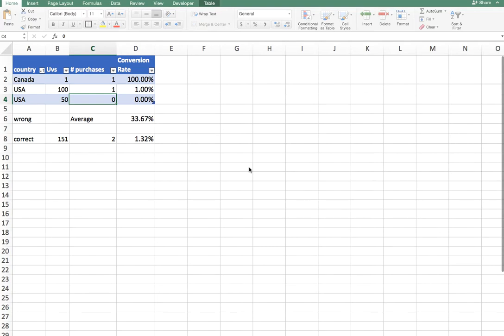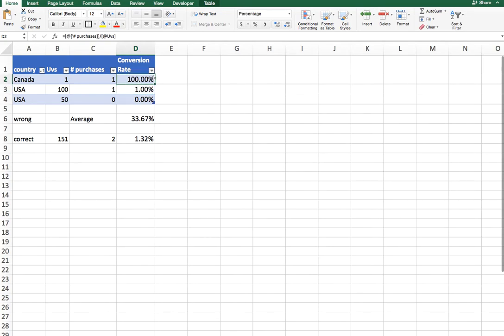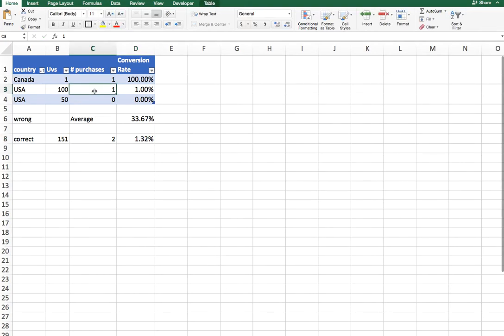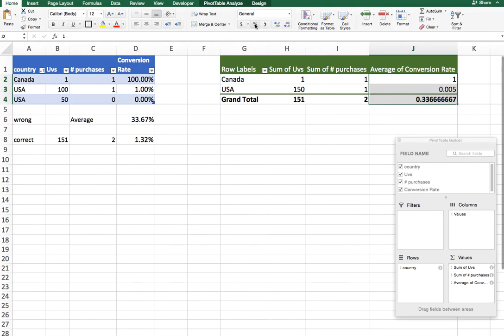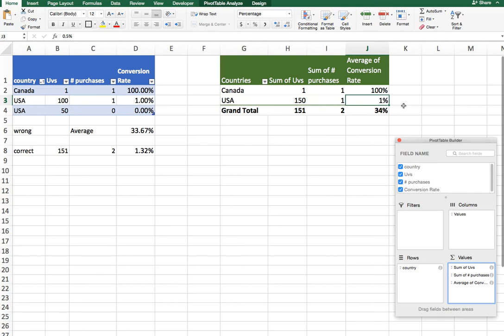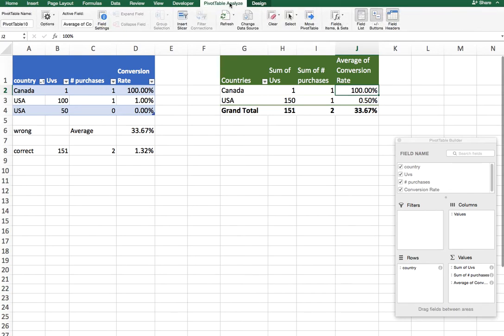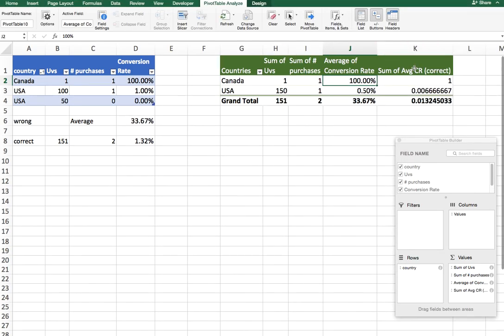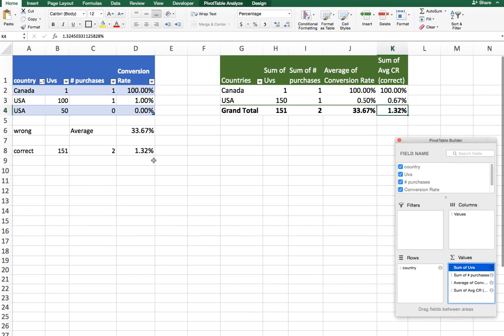Computing percents in pivot tables with calculated fields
This video shows a number of Excel features, starting with simple sums and formulas, going into pivot tables and finishing with calculated fields.